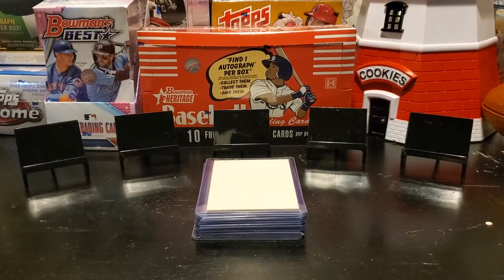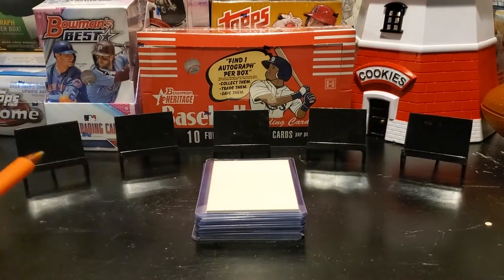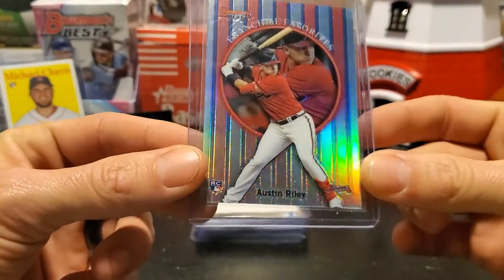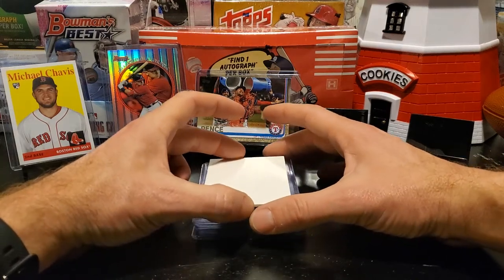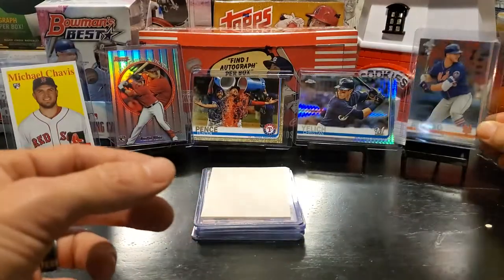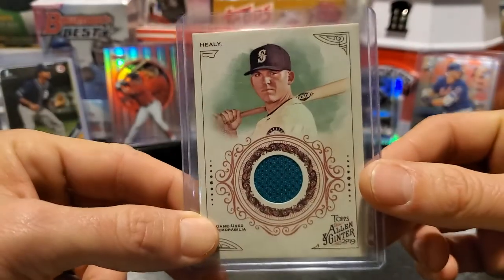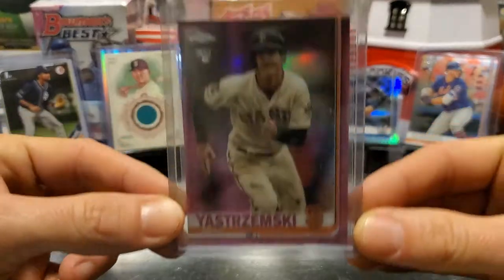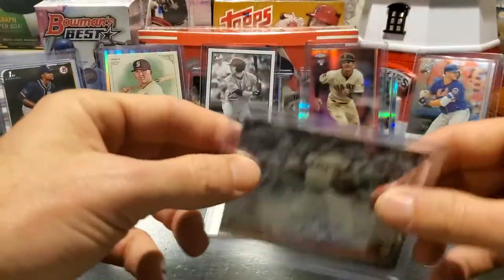1 Cent Card Reveal! 10 Great Cards, Each 1 Cent! Get the Buy It Now Listing Time Now!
Buying into a future break with One Cent Sports Cards is easy! Simply wait for the break announcement to go live on Patreon or YouTube and then to make your break payment. Welcome to this week's (Jan. 6, 2020) weekly reveal video of the 10 cards I will sell for 1 cent on my ebay store 1 Cent Sports Cards

These cards will not auction! They will be BUY IT NOW prices! Ebay won't let us list a card for a BUT IT NOW price of only 1 Cent... it has to be a minimum of 99 cents.  So we reduced our shipping charge (normally $1.50) by $0.98 on these cards so you can get them for 1 CENT!!! You just pay shipping + 1 Cent!

Please do not post the start time of the ebay listings in comments. It will only hurt your chances of winning a 1 cent card!

These 10 cards will also be valuable cards you would welcome to your collection! No random commons!!

The only way to find out when these cards go live and to get your winning bid in first in is to watch this video to find out when they go live. Don't miss your chance to get a super amazing deal on these cards!

We sell other cards on auction based format - many of them beginning at 1 CENT - so be sure to check out those as well to get great deals on all kinds of trading cards.

Check back every week for the next 10 cards!

Finally - All cards go live at same time to give people a chance at the card they want and to avoid 1 person bidding on all 10 cards at once. Cards will sell fast. Good Luck!!!